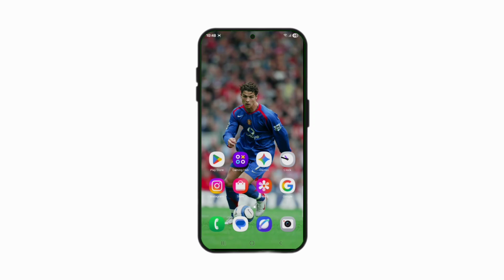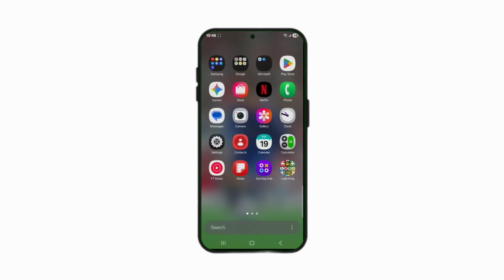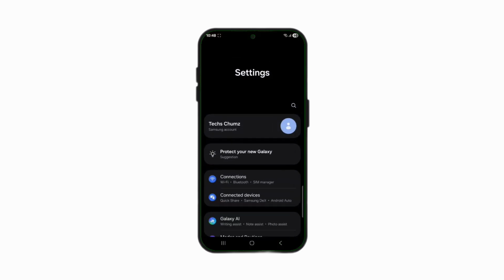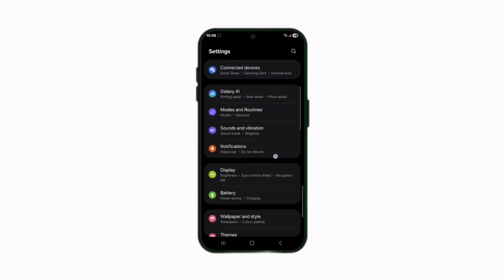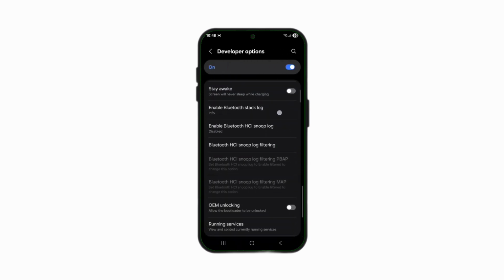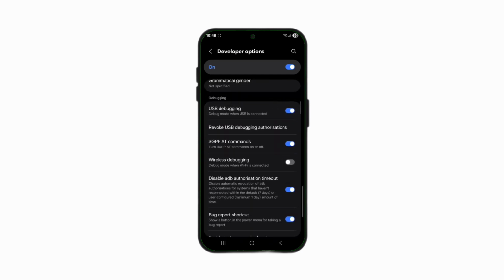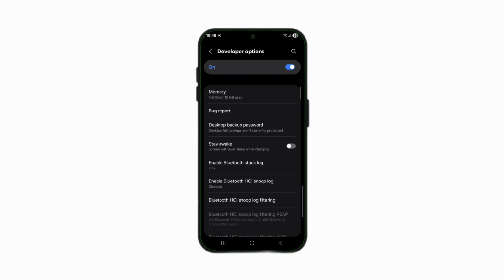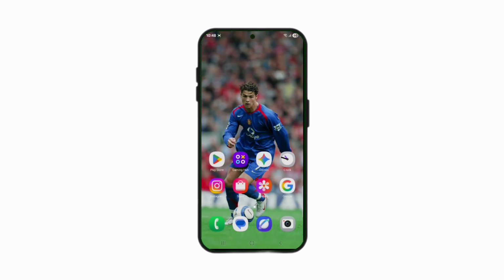How To Turn Off USB Debugging On Android 🔧 (Simple Guide!)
Want to turn off USB Debugging on your Android phone?
In this video, I’ll show you step-by-step how to disable USB Debugging on any Android device easily.
USB Debugging is a developer feature that is useful for testing and advanced tasks, but you may want to turn it off for security reasons.
📱 What you’ll learn:
How to access Developer Options
How to find USB Debugging settings
How to disable USB Debugging safely
Quick step-by-step method
⚡ This tutorial works on most Android phones and takes less than 1 minute.